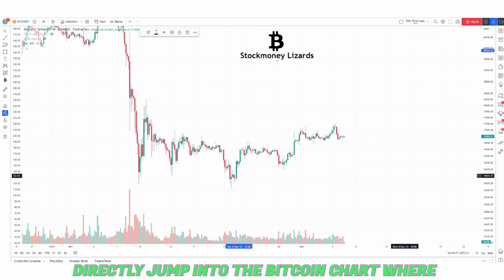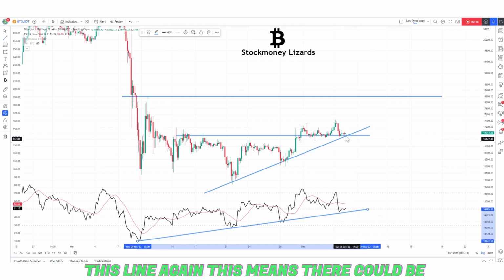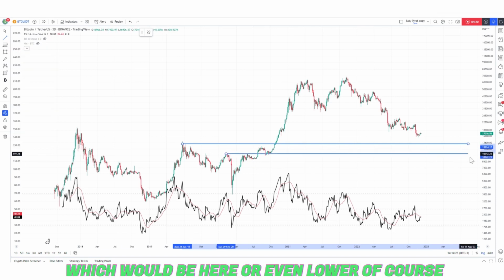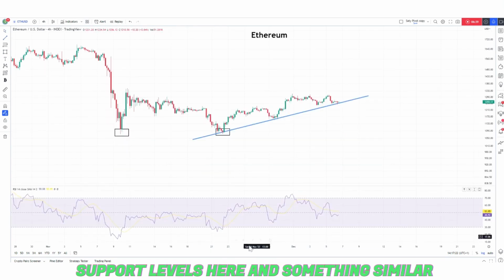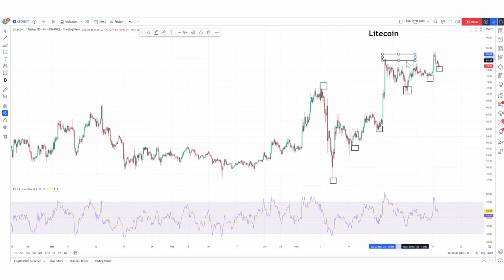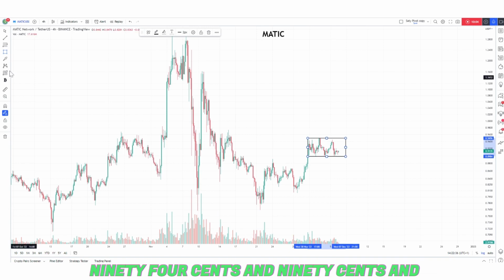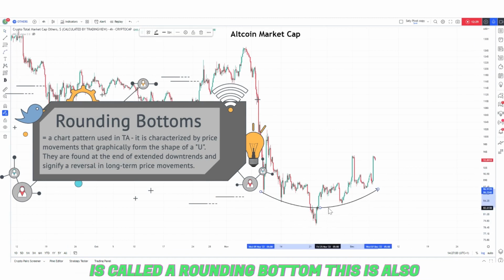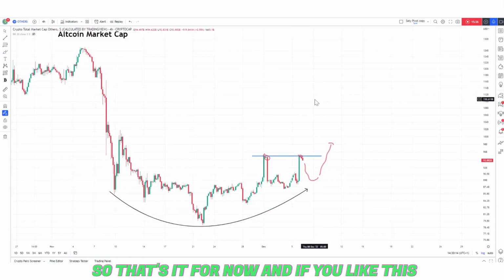Technical Analysis: Update on Bitcoin, Ethereum and more - Are the markets going to crash??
A short update and weekly outlook on Bitcoin, Ethereum, Litecoin, Matic and Altcoin Market Cap